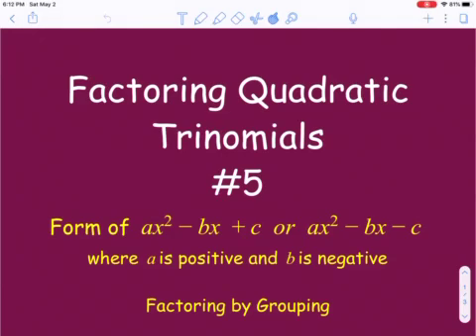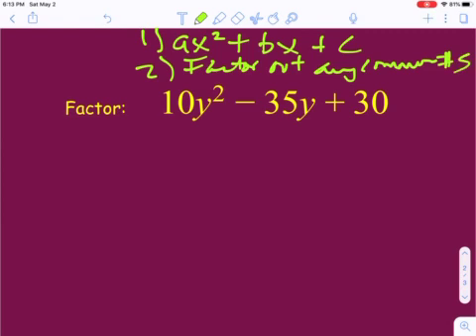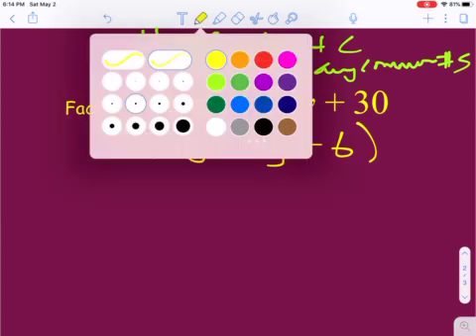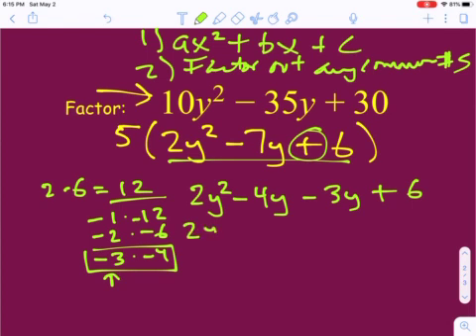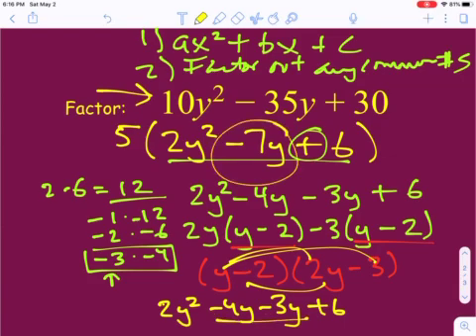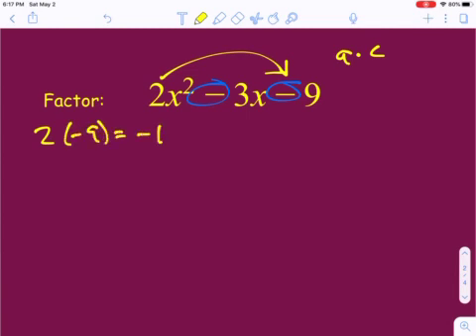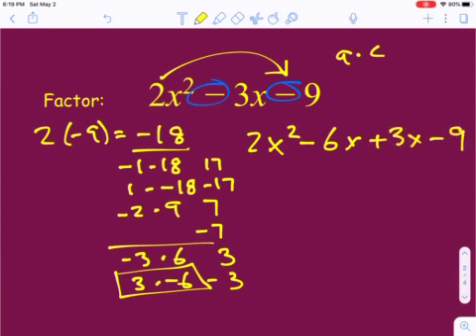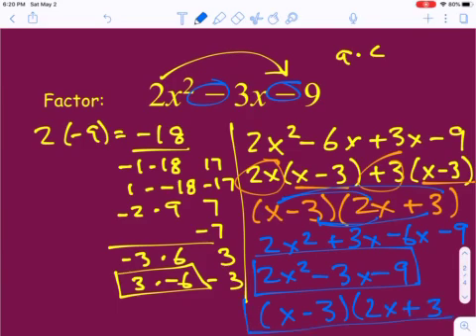Alg 8-6 Factoring Quad Trinomials - #5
5 of 6. Last video on how to factor something - yes, you made it. Nice work.